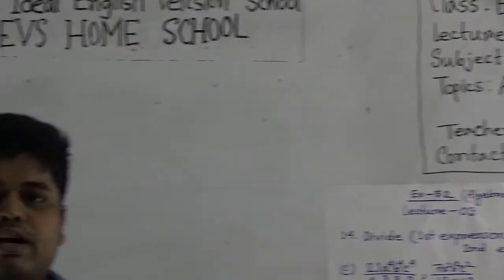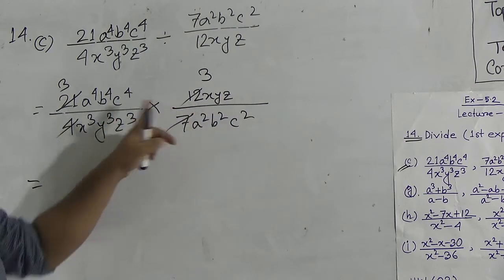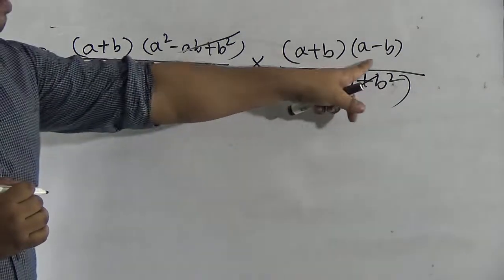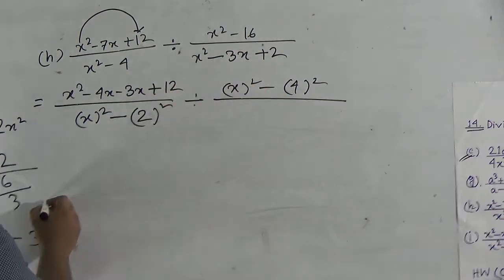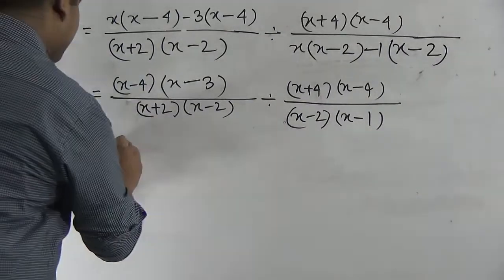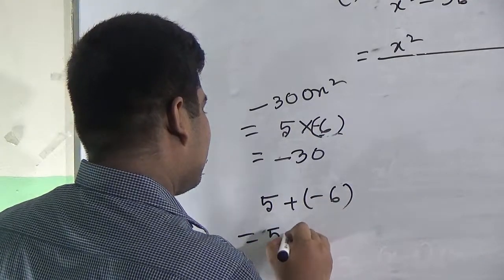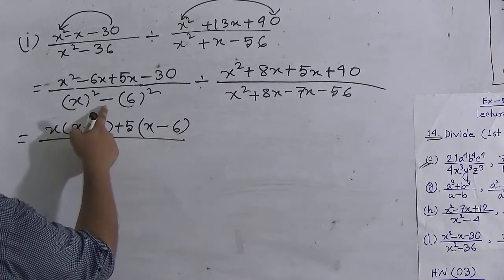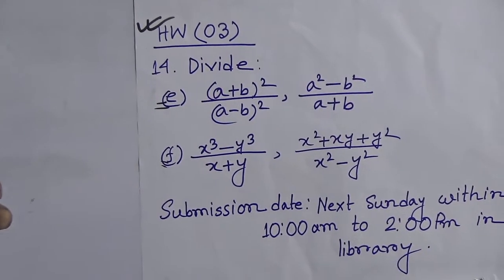Class: Eight, Subject: Mathematics (Lecture-3), Topic: Algebraic Fraction Ex.-5.2 (Division)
Annual Term
Class: Eight
Subject: Mathematics (Lecture-3)
Topic: Algebraic Fraction Ex.-5.2 (Division)
Teacher: Ashis Biswas